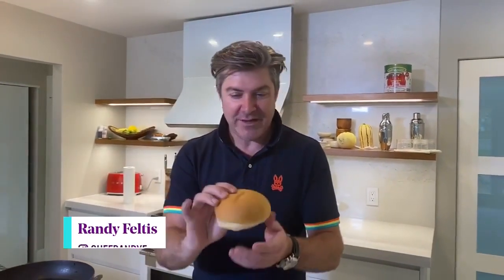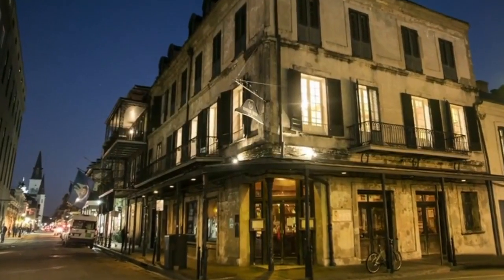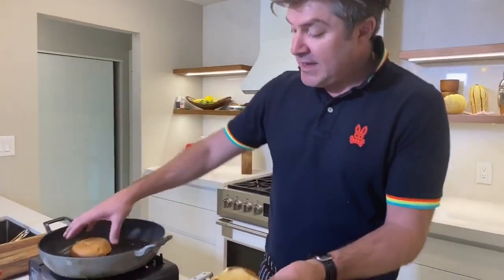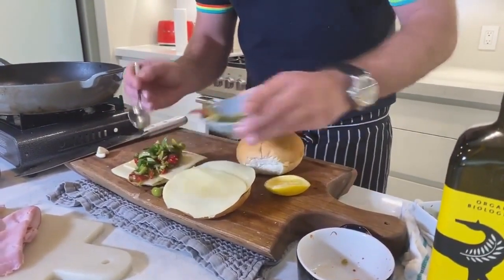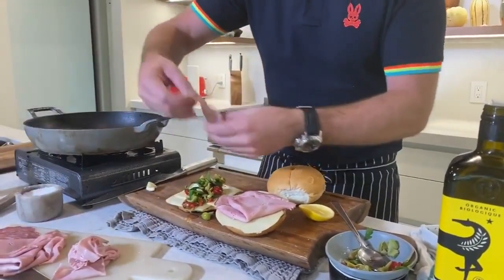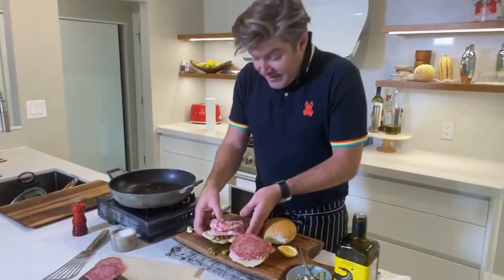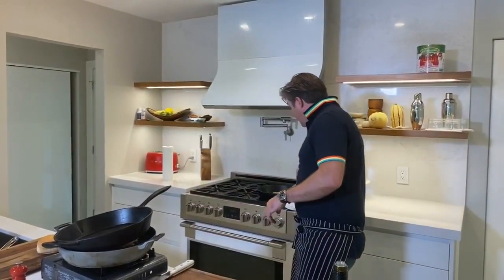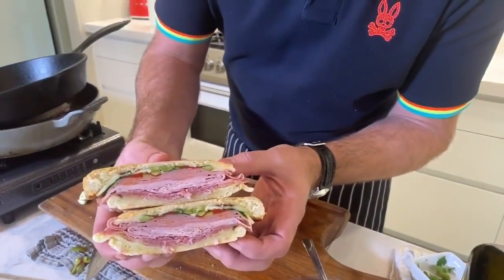Here's how to perfect the iconic muffaletta sandwich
"The most important ingredient is the fluffy bun." Chef Randy Feltis shares a step-by-step guide to making the infamous muffaletta sandwich taking the U.S. by storm.